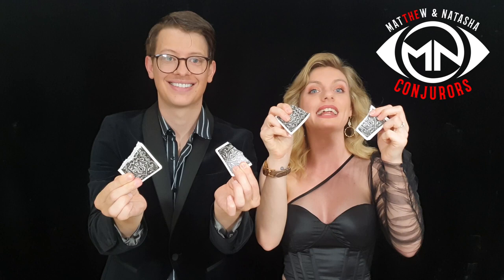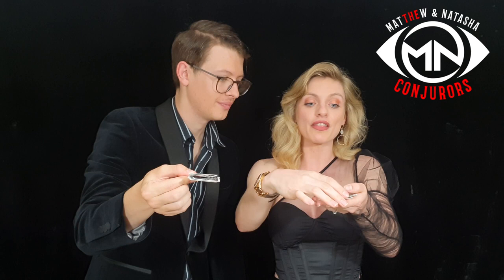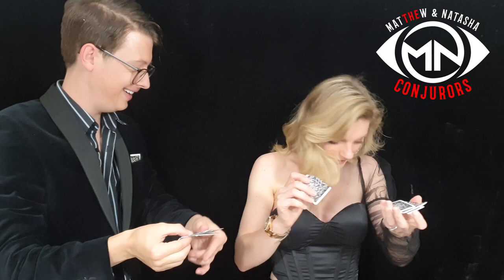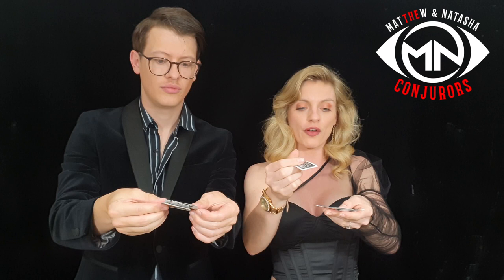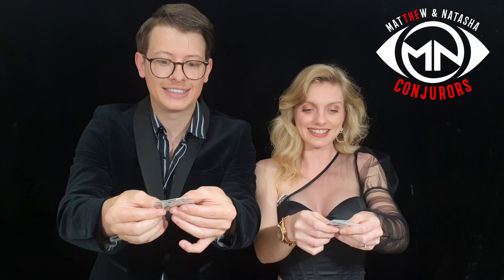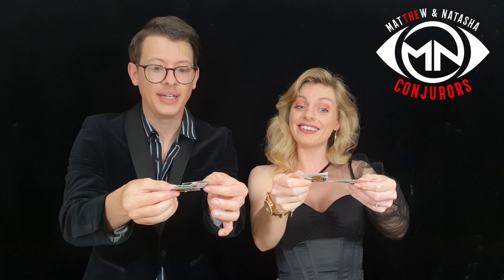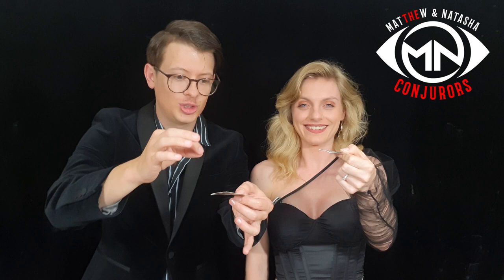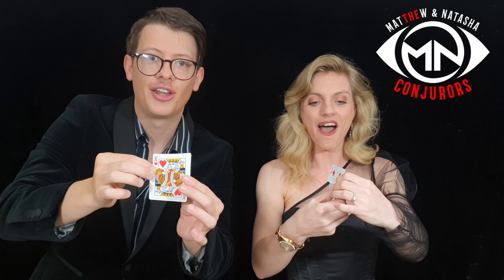Interactive Effect. (The Conjurors).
A fun effect for you to try at home! All you will need are four playing cards.